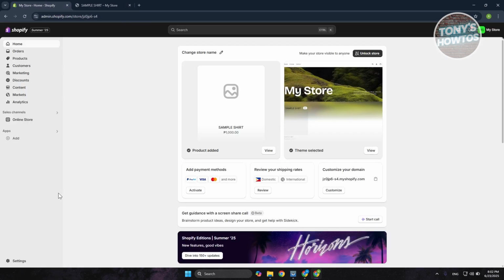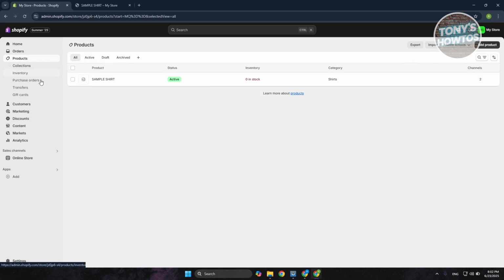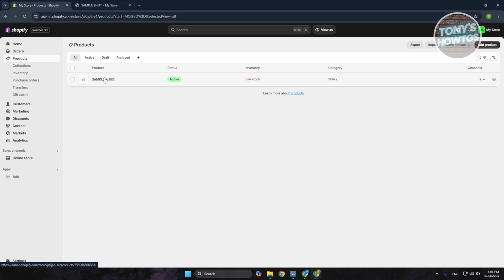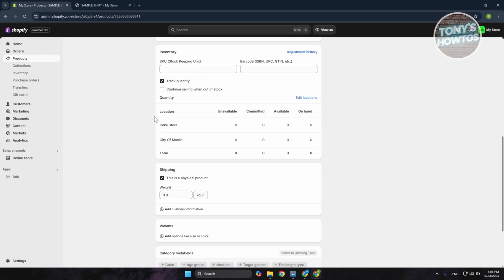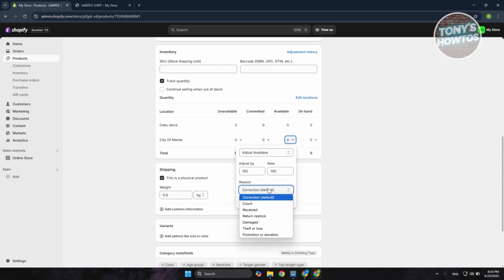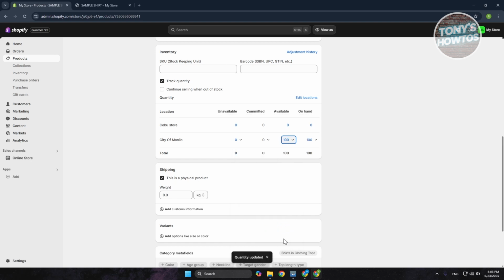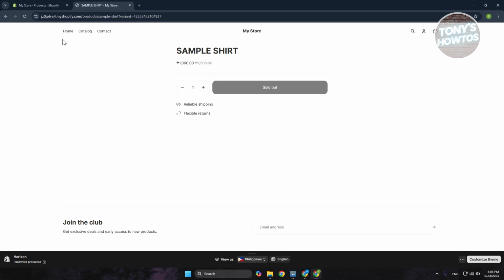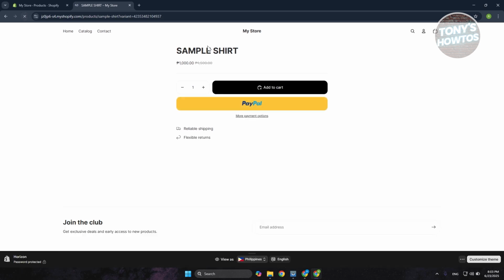How to Fix Shopify Sold Out Product (2026)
In this video, I show you How to Fix Shopify Sold Out Product in 2026. The quick and easy tutorial The Product Has Inventory but Shows as Sold Out on Shopify. Do you want to know step by step how to hide sold out items on shopify in 2026? Yes? Great!